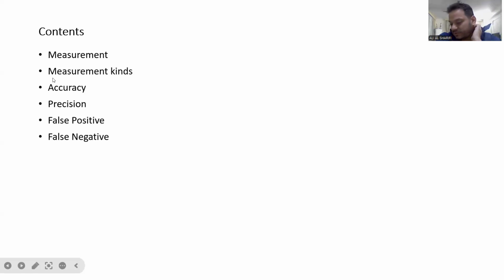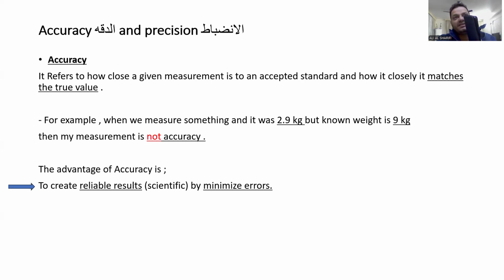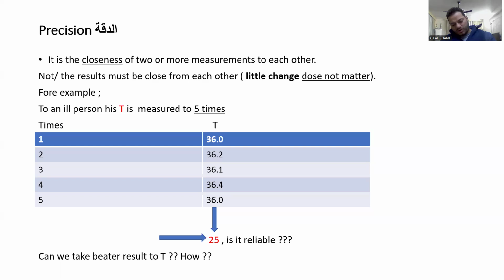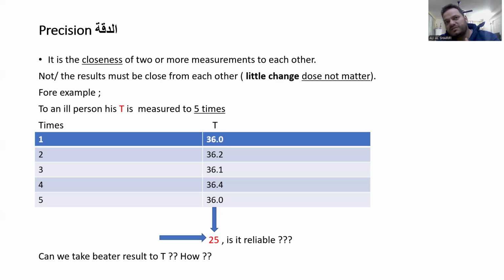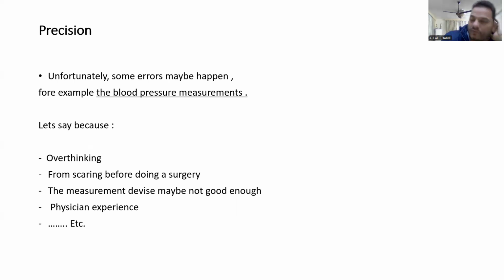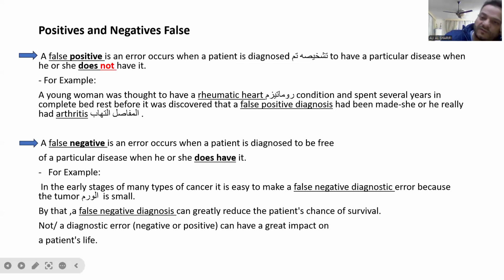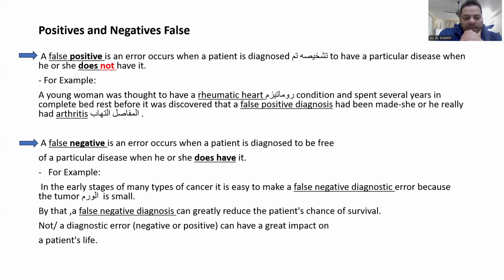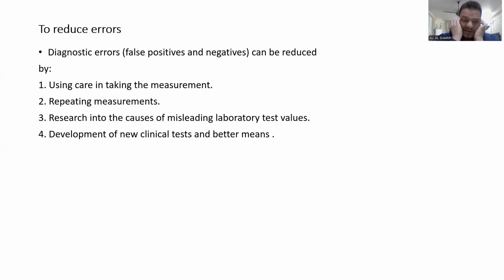Lecture Nu 1 2 Terminology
Modeling,  negative and positive false diagnosis